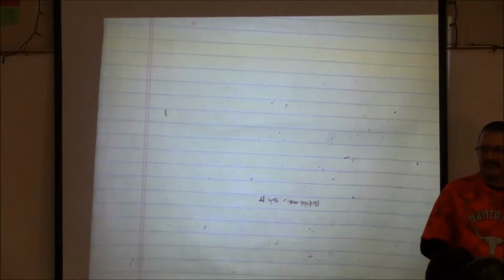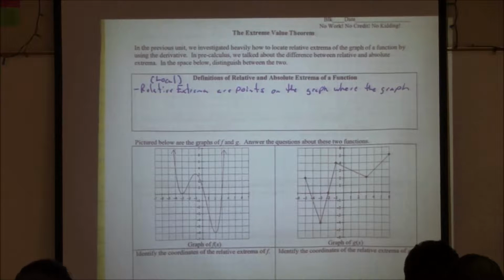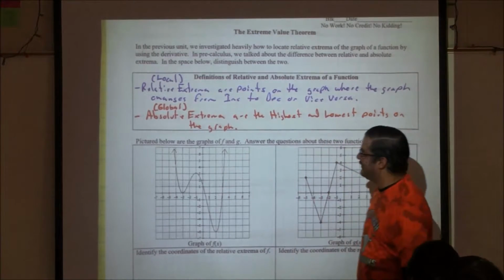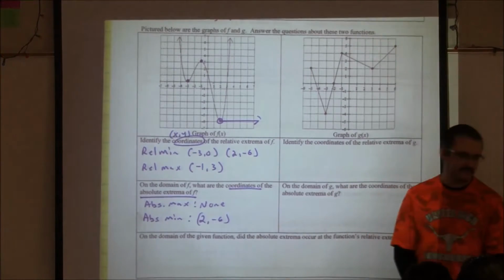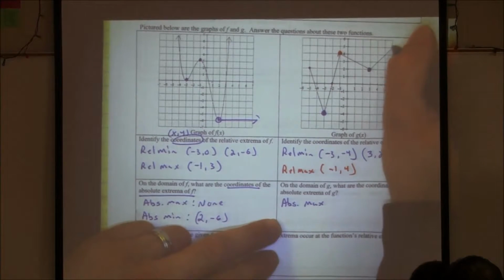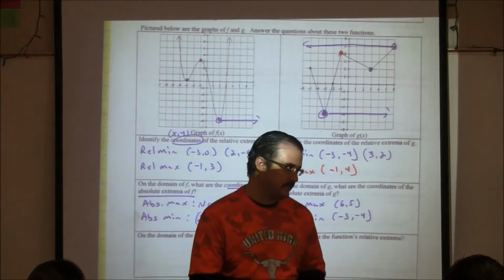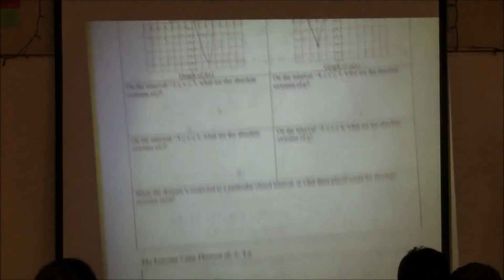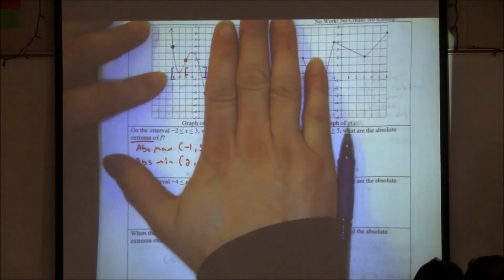1-26-17 The Extreme Value Theorem Part 1